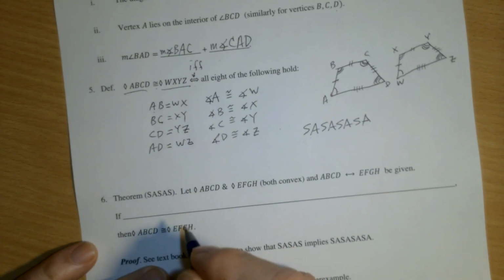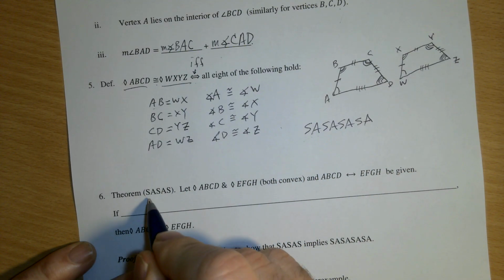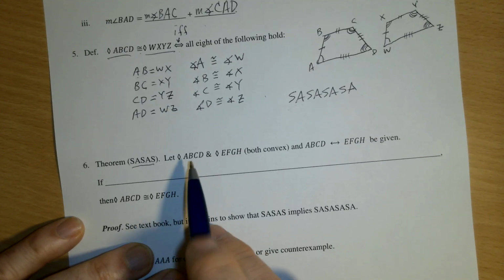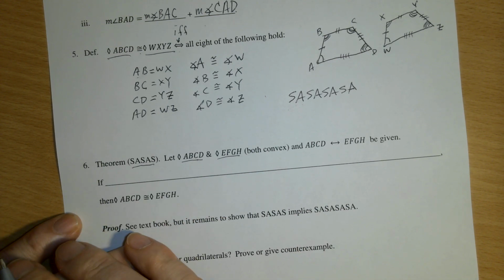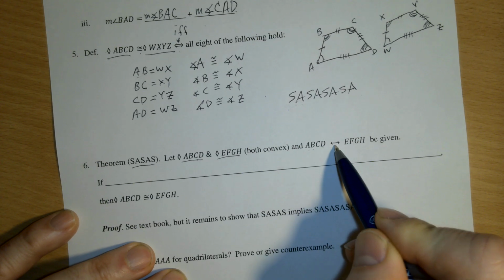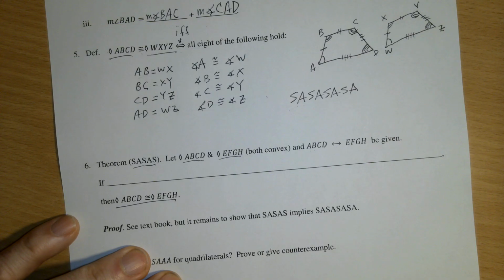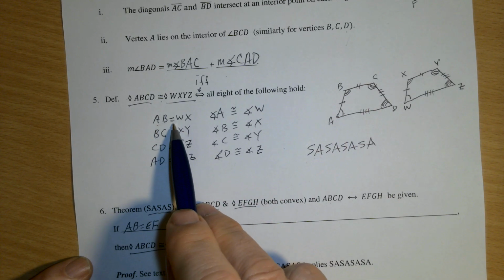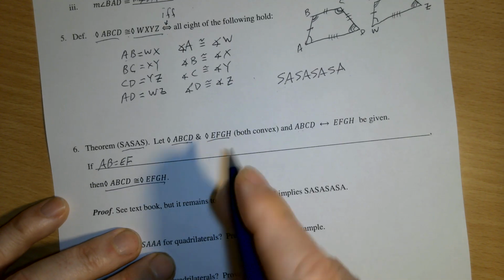Quadrilaterals (including Saccheri Quadrilaterals).